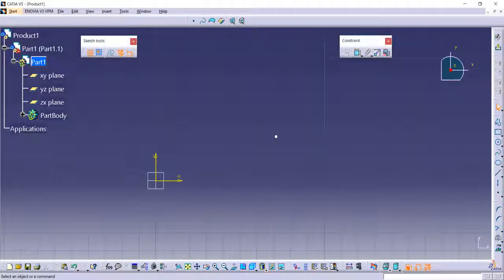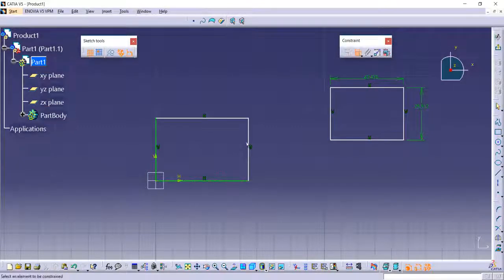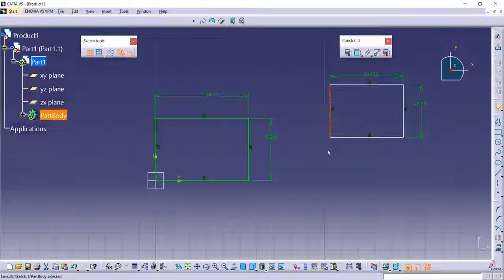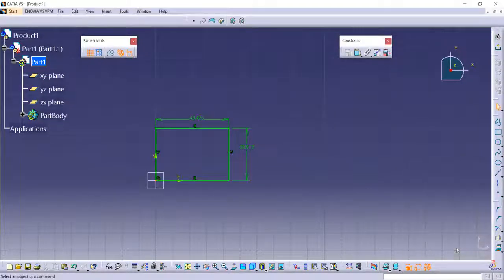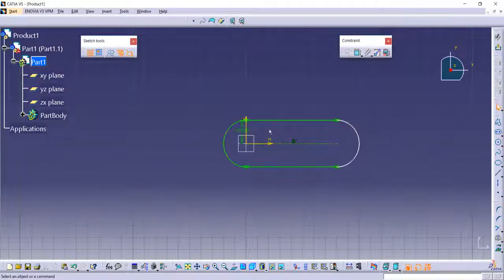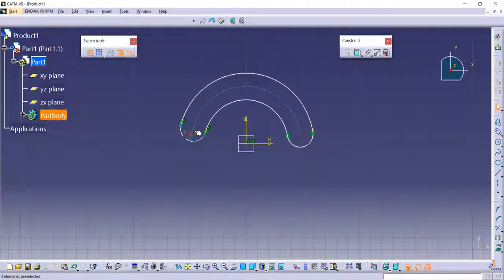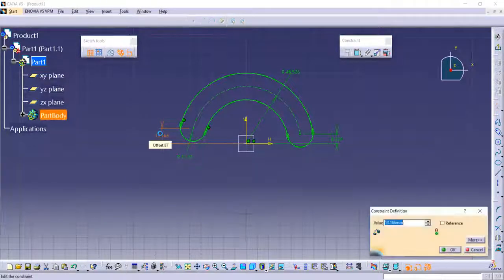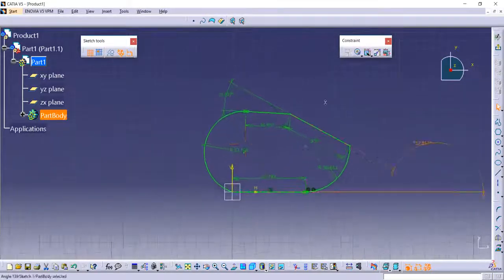Catia 1 11 SKETCHING CONSTRAIN AND AUTO CONSTRAIN